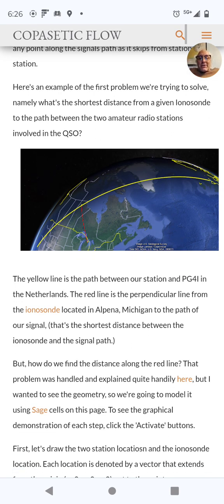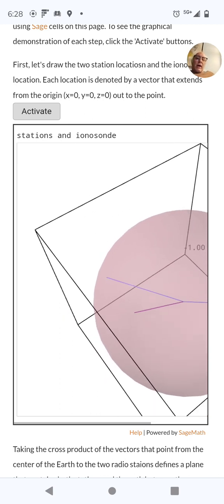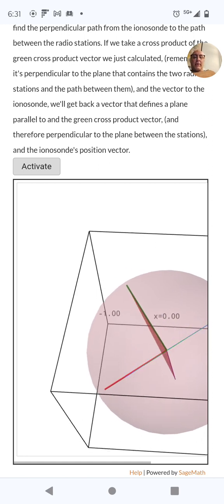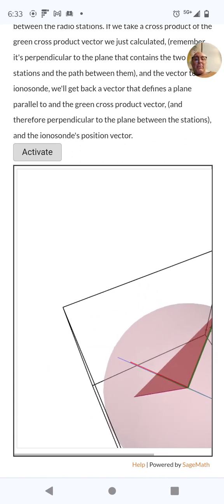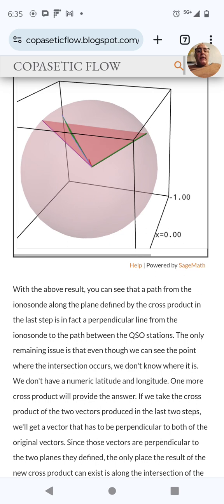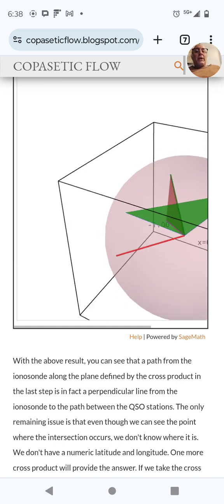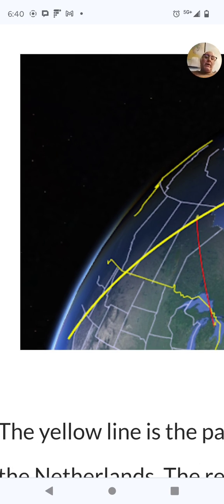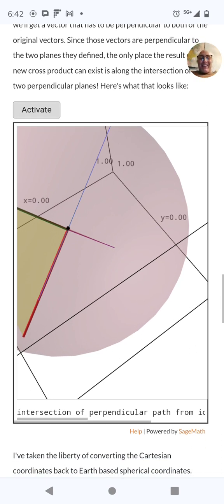Cross productsto calculate the distance from an Ionosonde to the path defined by a ham radio QSO.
I wrote about this  few months ago. I wanted to accurately model F2 skip paths on 20 meters from one ham radio station to another. To do that I needed to estimate the height of the F2 ionospheric layer, and to do that I needed to know the distance from a given ionosonde to the path of QSO on the surface of the Earth. I got a little spare time this week and decided to explain the whole operation here. I made the vector visualizations with Sage Math which is also called CoCalc and is a free Python and web based math tool. Here's a link to the original writeup.